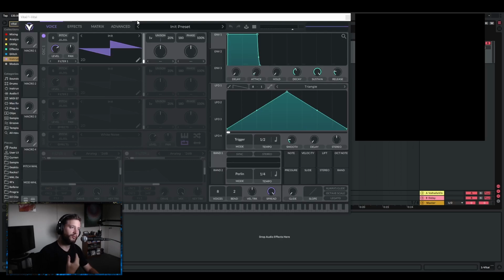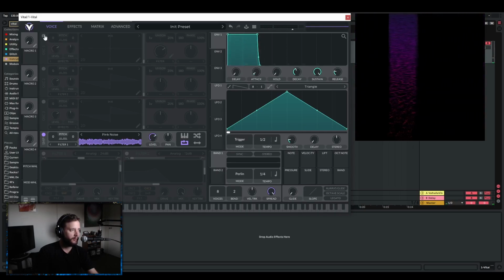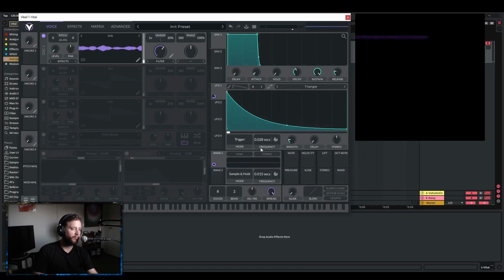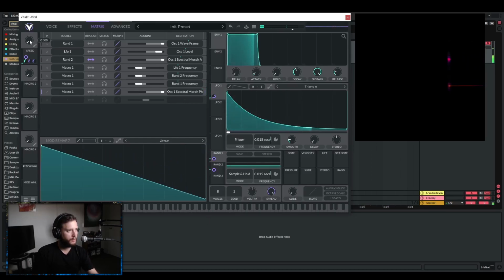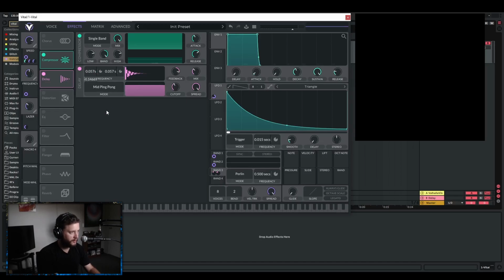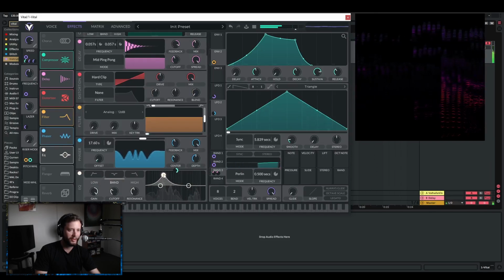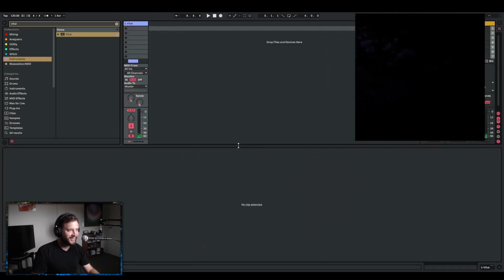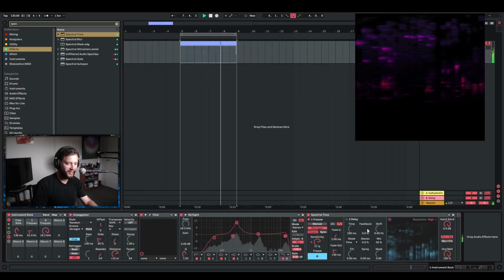Creating wet LIQUID textures with VITAL!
Thanks to my Patrons:
Lucky Stars: The Immortal Think Tank, Vincenzo, Del
Stargazers: Ionian, Ukaryotik